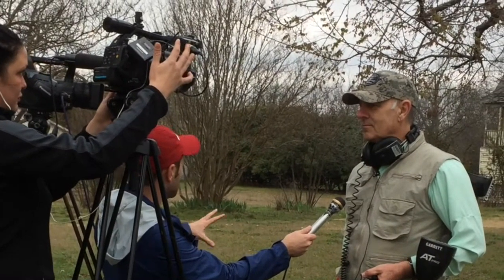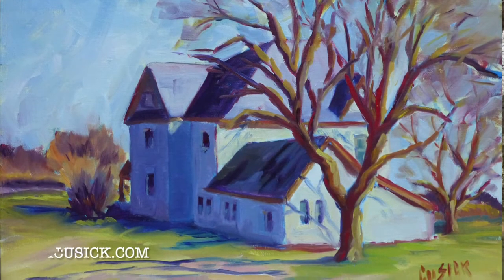Metal detectorist finds WWII Flyer Wings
Watch behind-the-scenes as Reggie is interviewed by Scott Martin of KTEN and Sara Humphrey of KXII